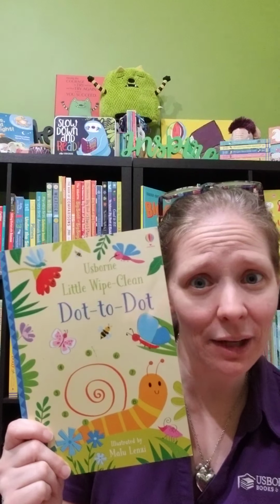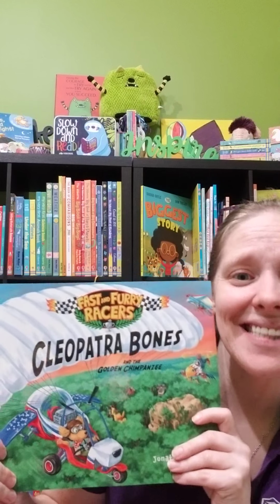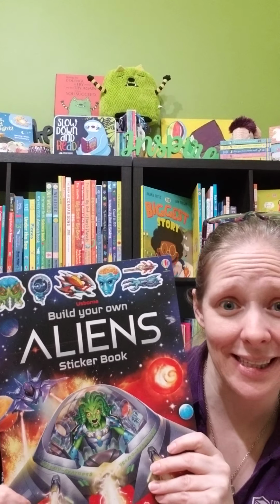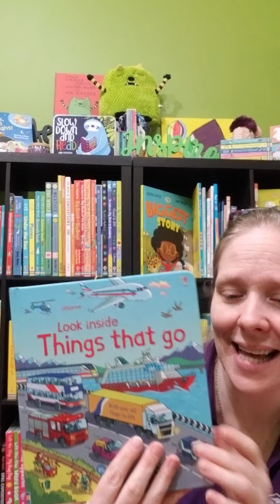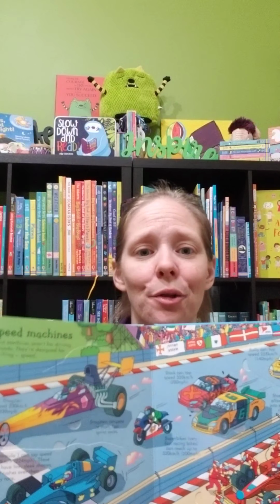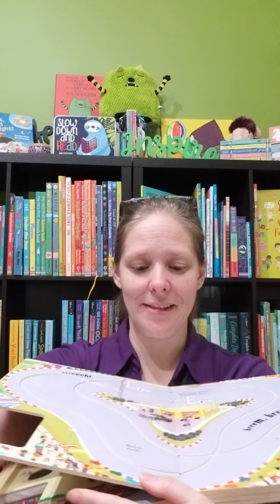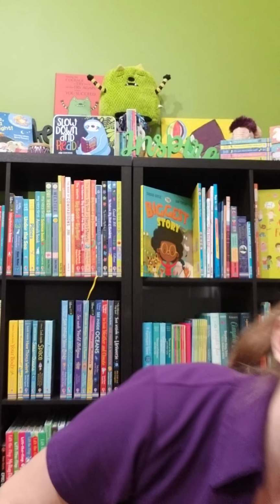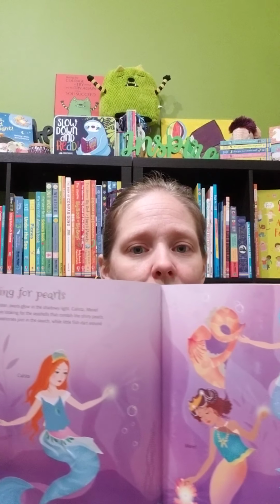Mary's Book Recommendations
8yo - dolls, video games; 4yo - cars, monster trucks